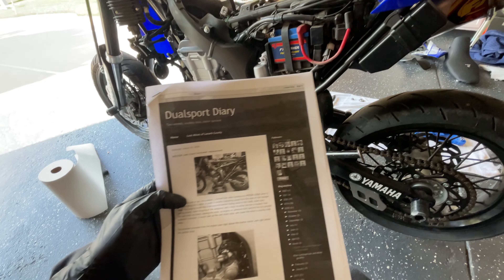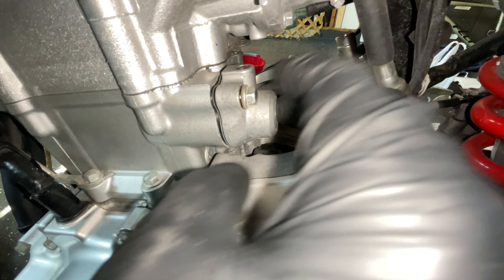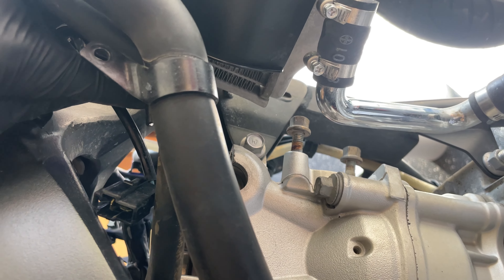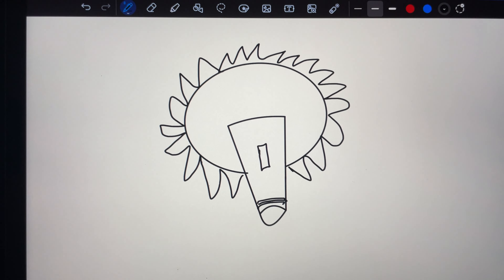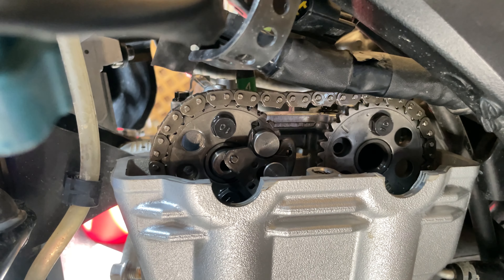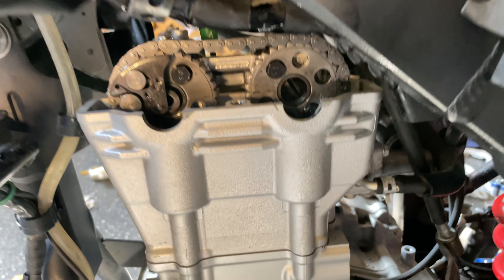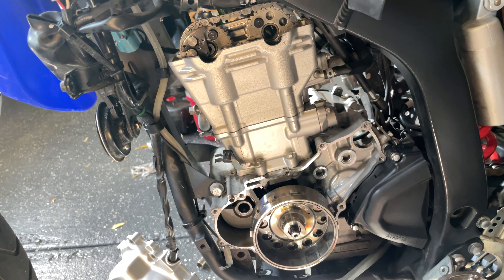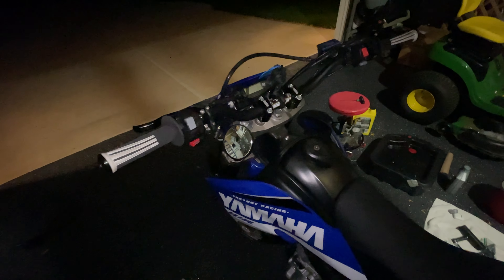Yamaha WR250X/WR250R Cam Chain & Tensioner Replacement Guide (26,000 Mile Service)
Part Numbers;
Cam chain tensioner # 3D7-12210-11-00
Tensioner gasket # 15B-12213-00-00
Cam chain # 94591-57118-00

Flywheel puller is size 33x1.5

Crush washers are 11.5mm OD and 6mm ID

Contents
0:00 Items required/starting out
1:05 Tearing bike down
3:40 Removing head cover
5:13 Checking valves
5:46 Timing chain replacement
10:13 Installing tensioner
13:01 Putting bike back together